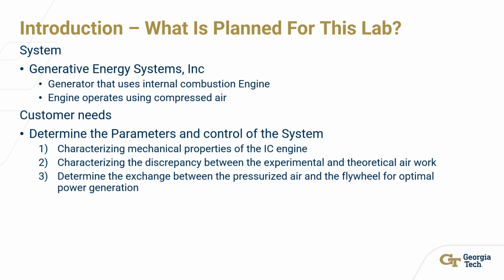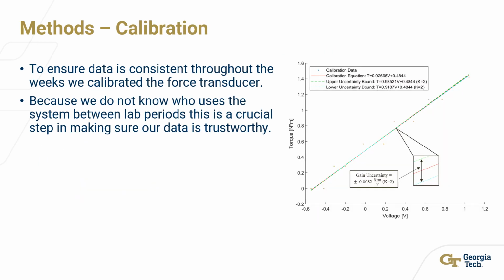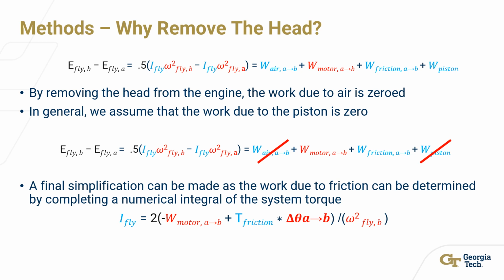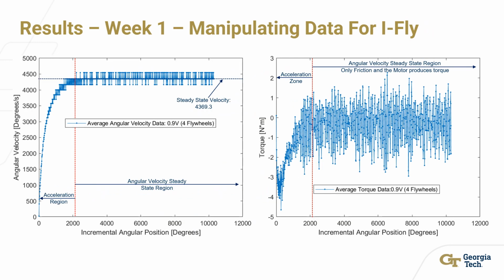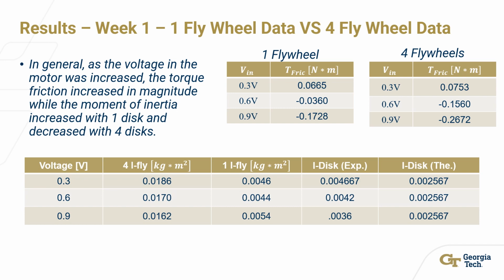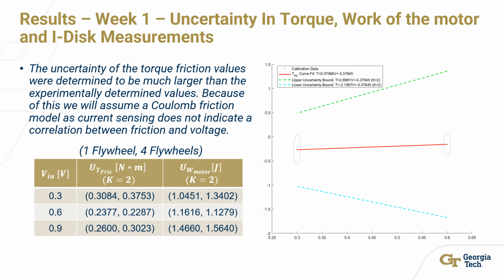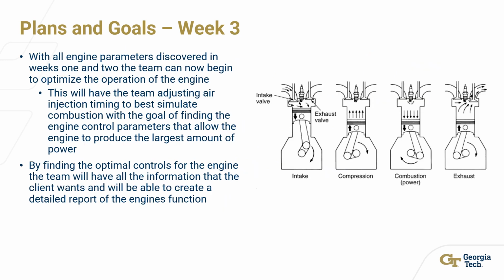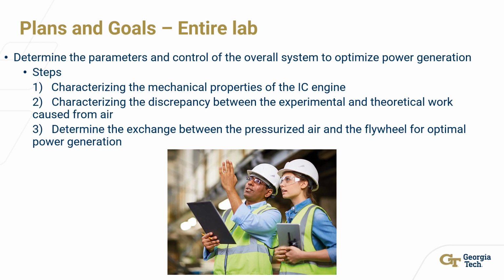IC engine Presentation Group 5